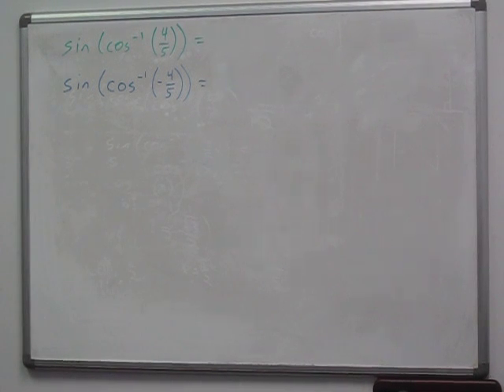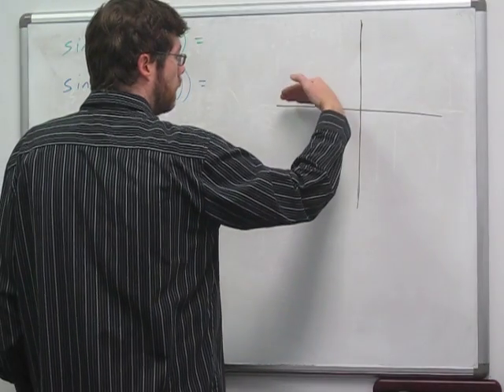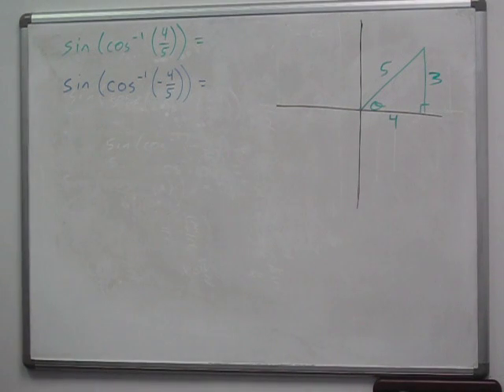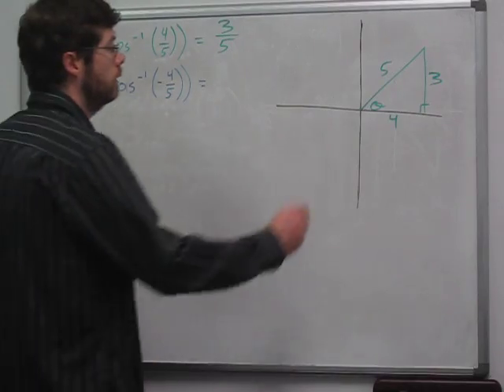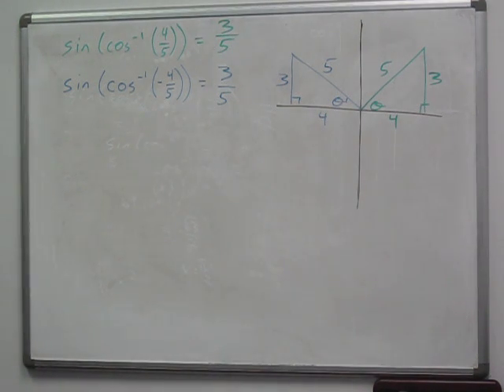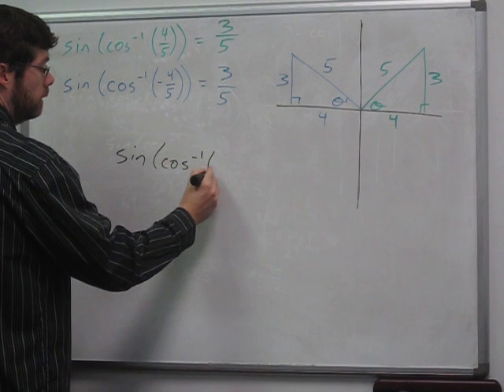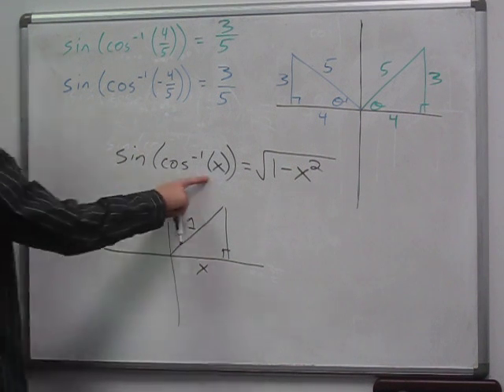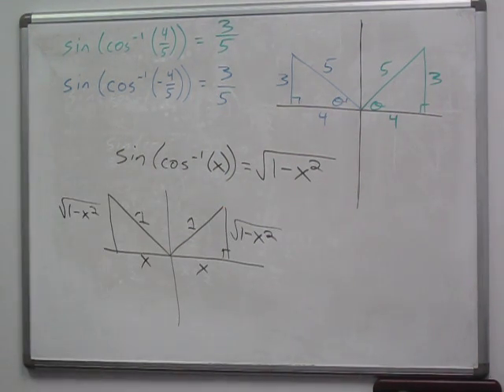Trigonometry - Cosine Inverse (3)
Here work two problems involving sine composed with cosine inverse, and develop a general formula.